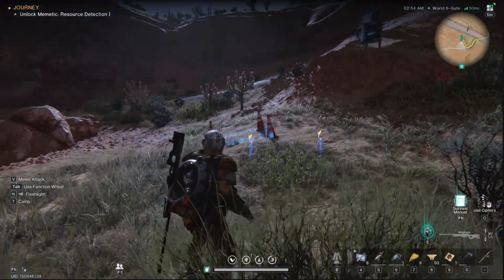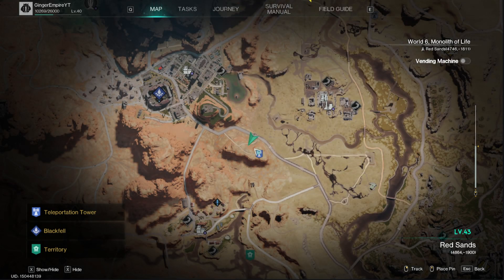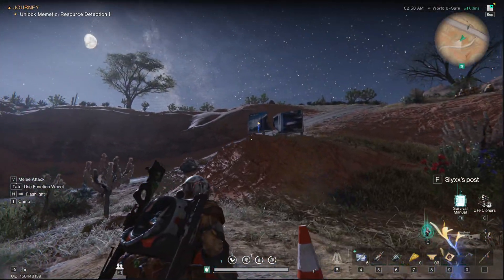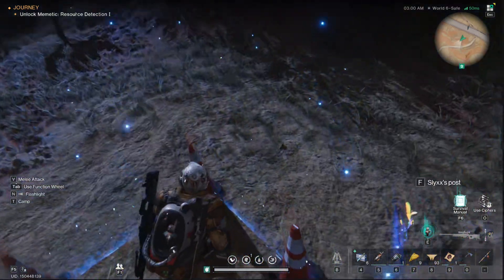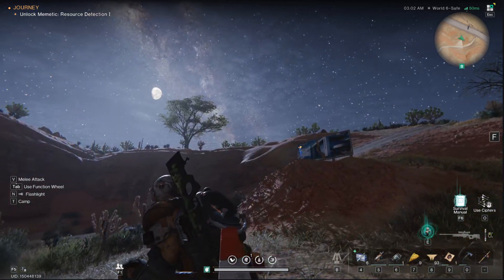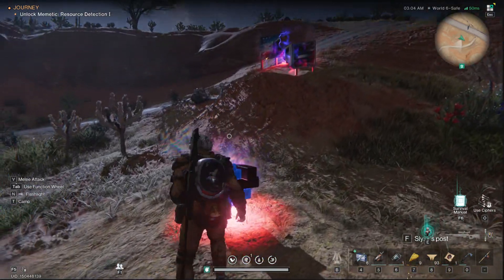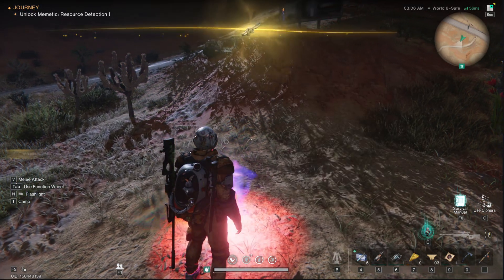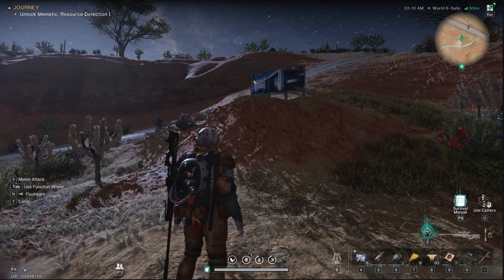Once Human Red Sands Precision Optic Location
Once Human Precision Optic

Ginger Empire
1960 Madison St

Stream Schedule!